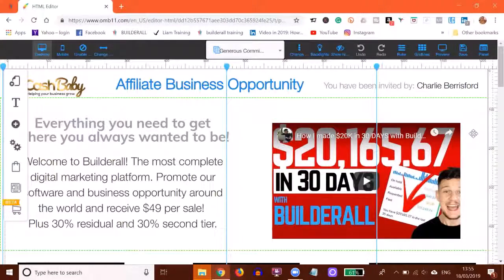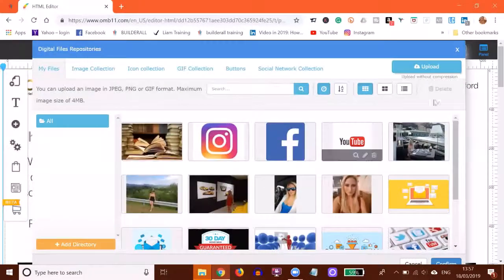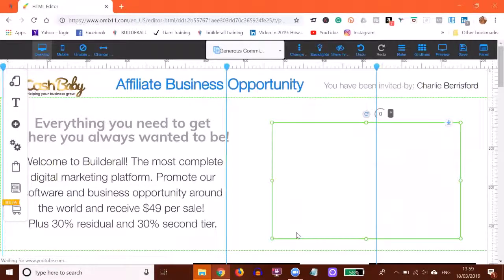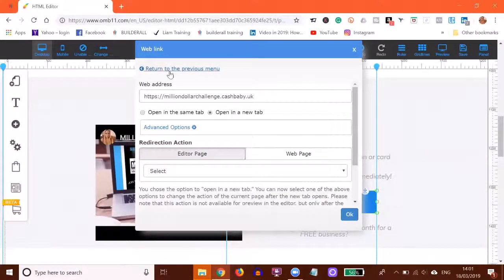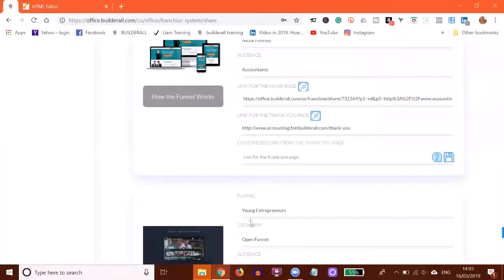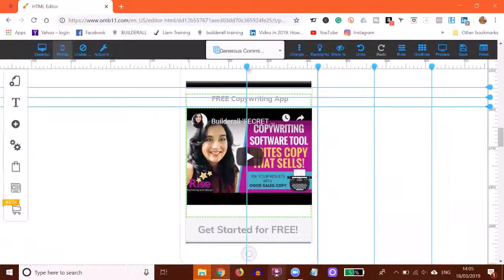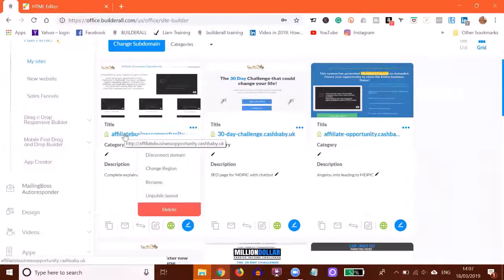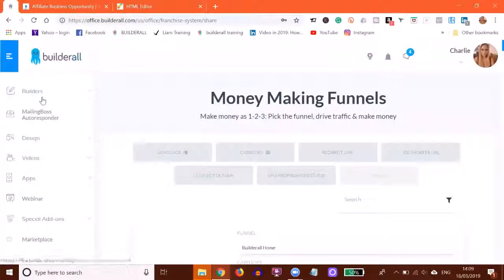Builderall Affiliate Opportunity Funnel Training